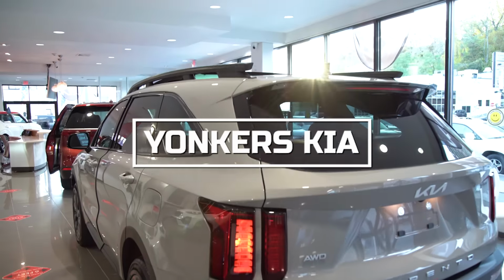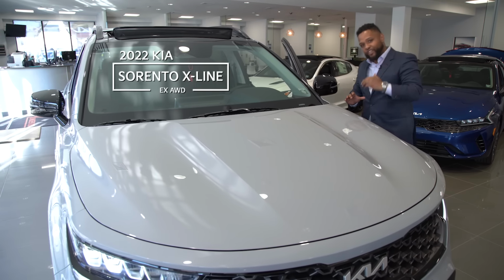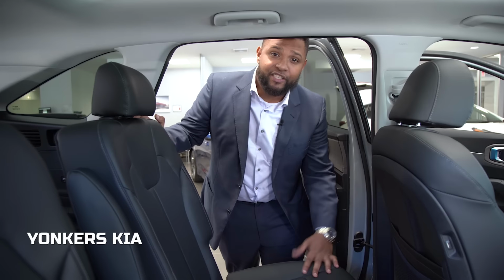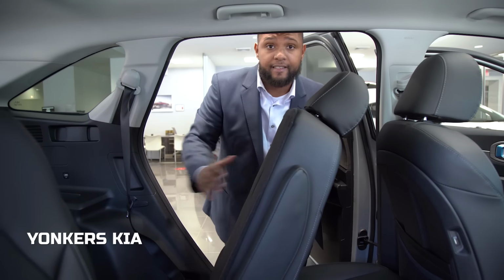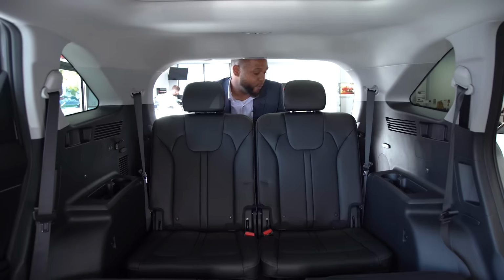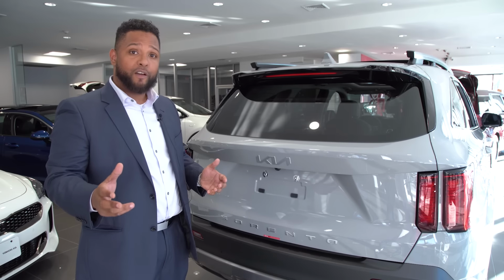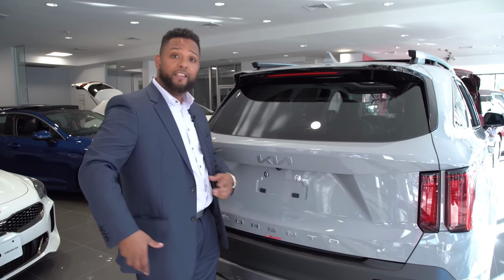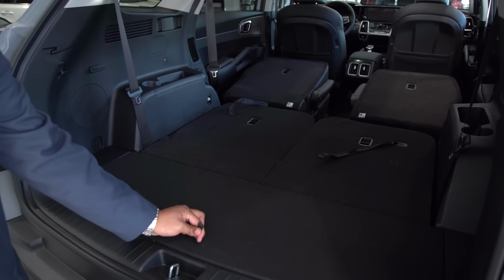2022 SORENTO X-LINE EX AWD Yonkers Kia | Bronx New Rochelle White Plains LIC Astoria Queens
When it comes to comfort and space, the 2022 Kia Sorento X-Line EX has it all! With its reclining second-row captains chairs, passengers can relax on the ride. And the captain's chairs slide forward at your touch for easy third-row access and they fold over for even more cargo space

With room for up to seven, the standard 50/50 split-folding third-row seats also fold to expand for more cargo space.

With the X-Line EX model, the Smart Power Liftgate automatically opens when your Smart Key is detected, revealing a dual-level cargo floor that can hold taller items or conceal valuables. Learn more about the 2022 Kia Sorento from Yonkers Kia, where Respect is a two-way street!

Yonkers Kia
📌1850 Central Park Ave.